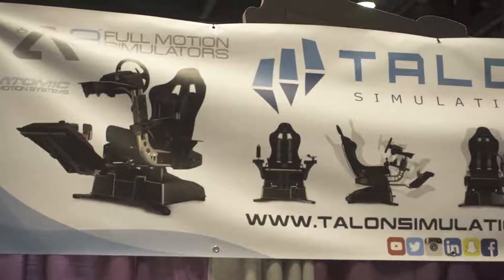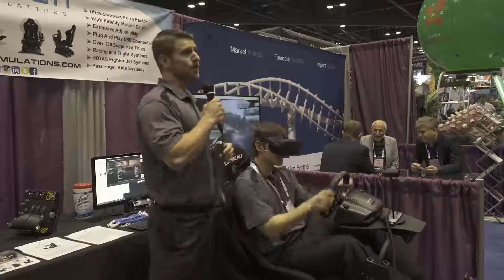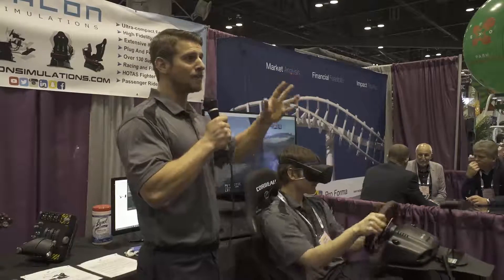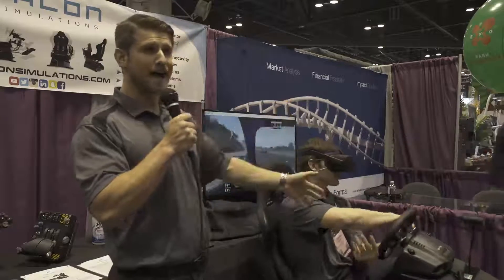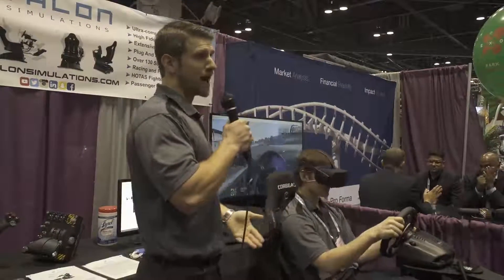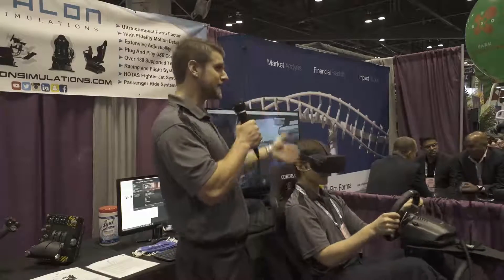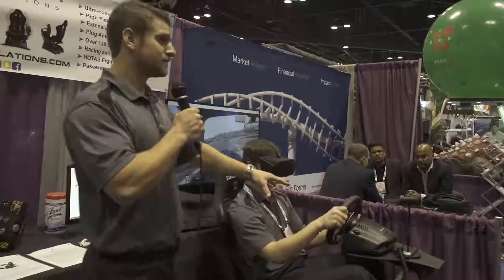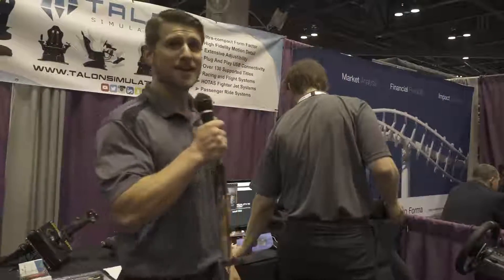Talon Simulations Press Conference